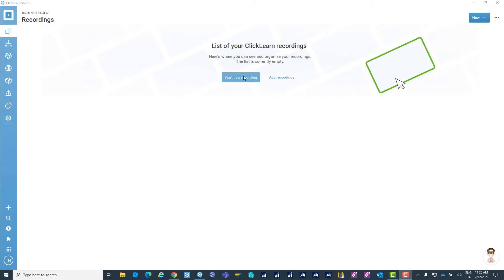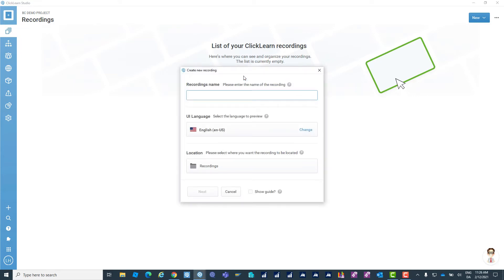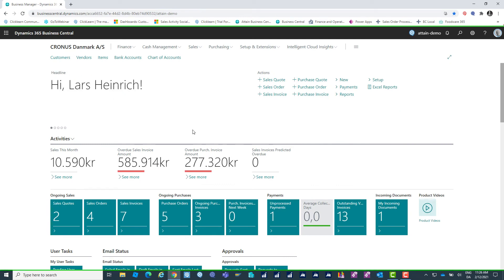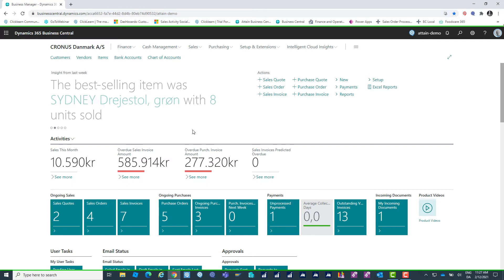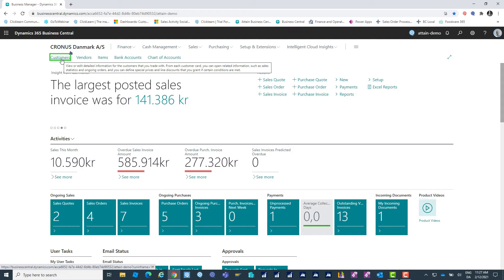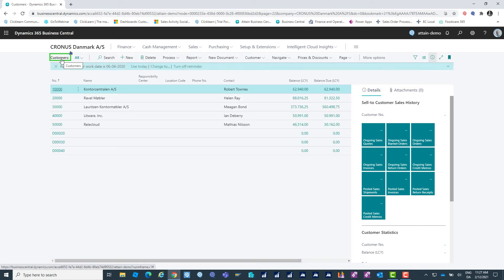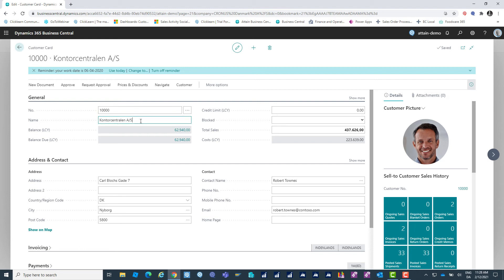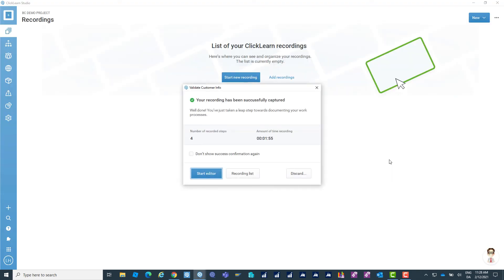BC ClickLearn Recording Process